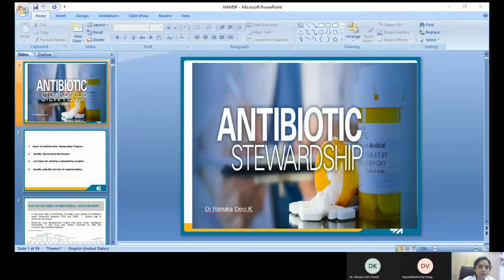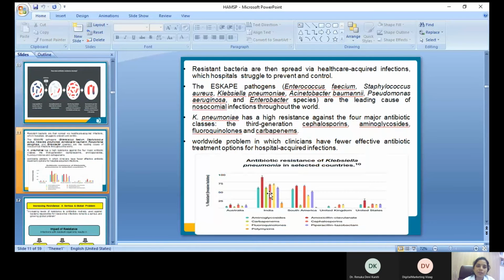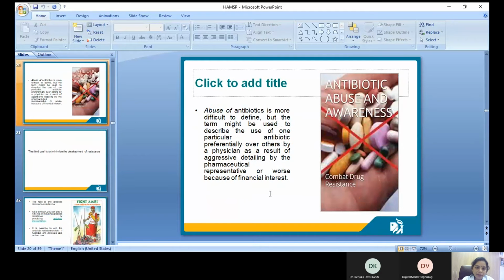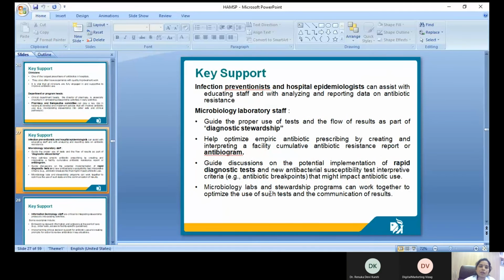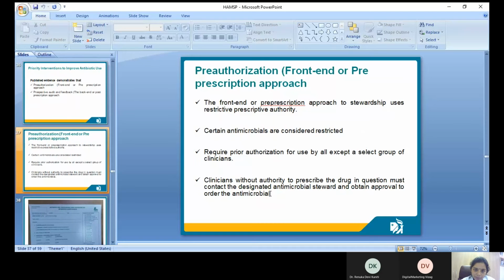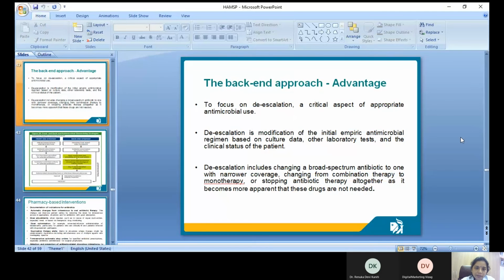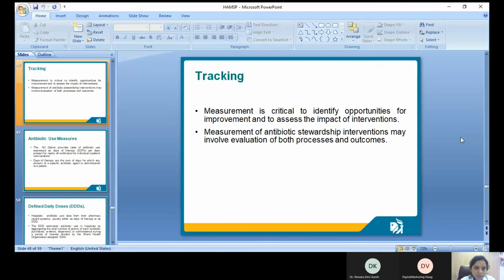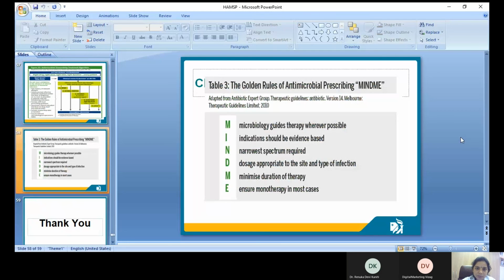Hospital Antibiotic Stewardship By Dr. Renuka Devi K | Apollo Hospitals Visakhapatnam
The Infection Control program is supported by information management in relation to microbial surveillance and notifiable diseases. Guidelines for periodic audits are also provided so that evaluation and quality control is undertaken.

The overall aim of the Program is to guide doctors and health care workers on minimizing patients- infection risk and ensuring safety.